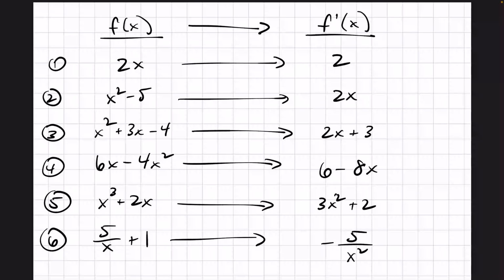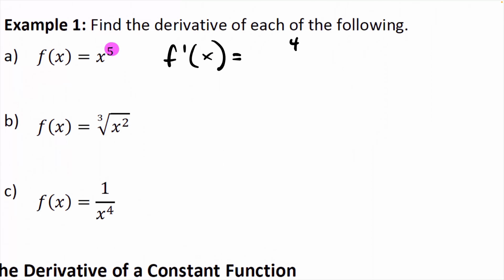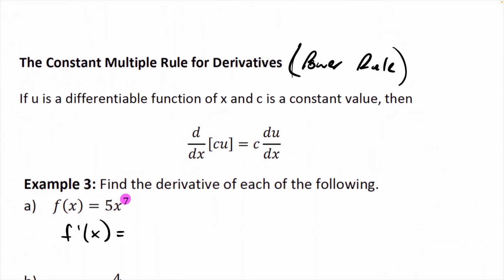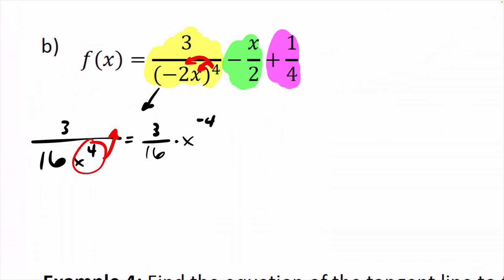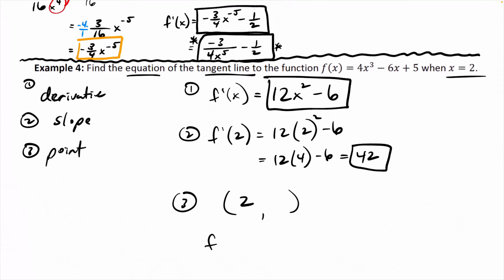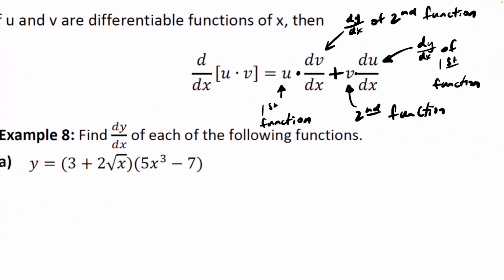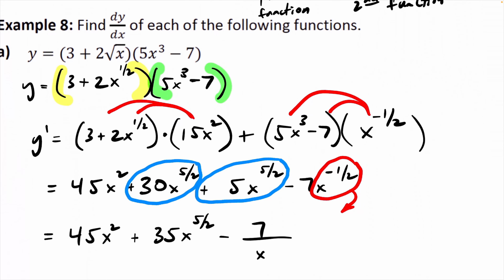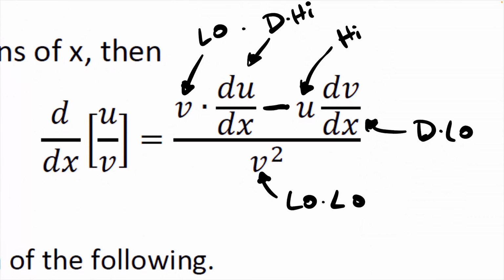9/16/25 - Rules for Differentiation (Part 1)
Examples 1-5 and 8